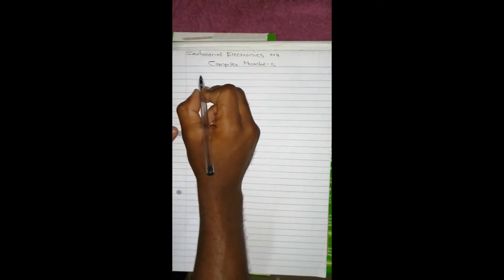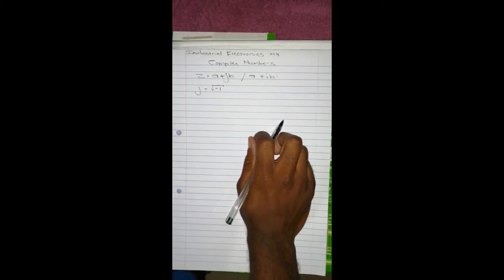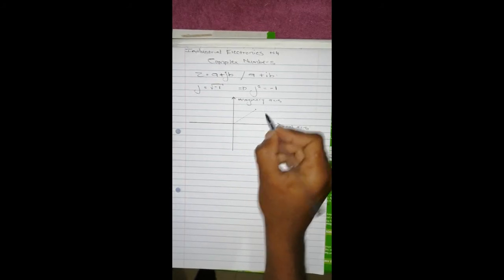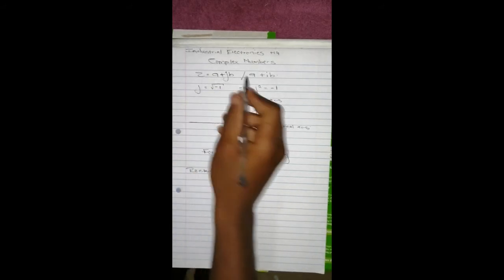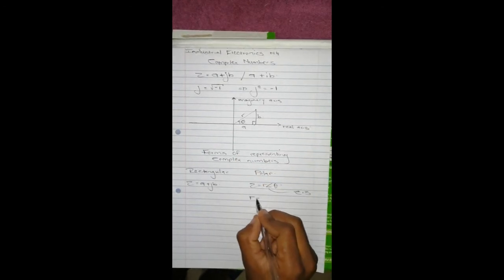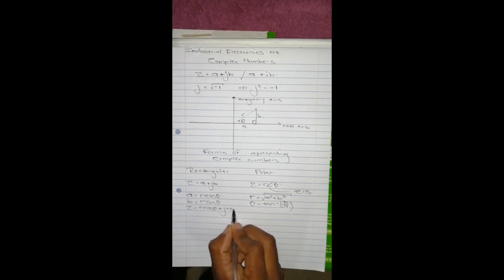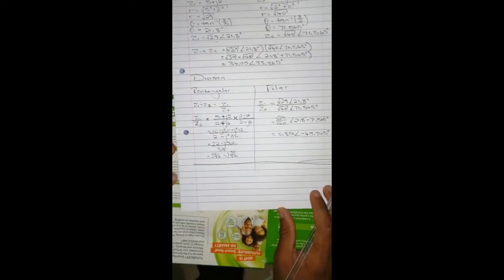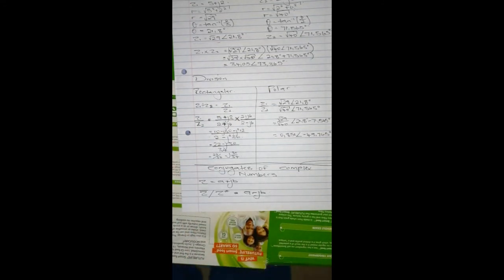Industrial Electronics N4: Complex Numbers(Basics)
In this video we explain the basics of complex numbes. What is a complex Number, rectangular and polar form of complex numbers.